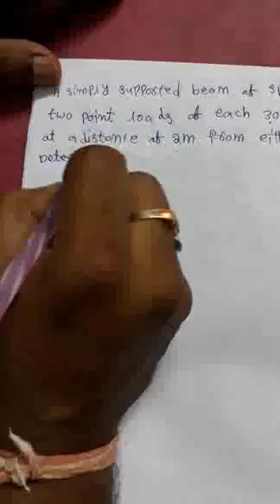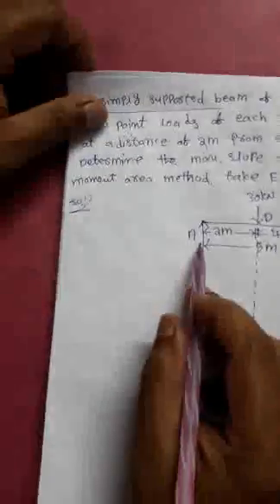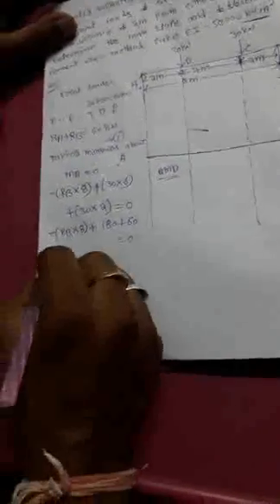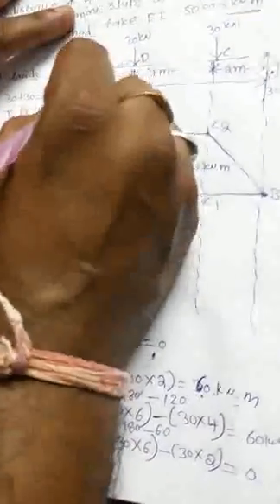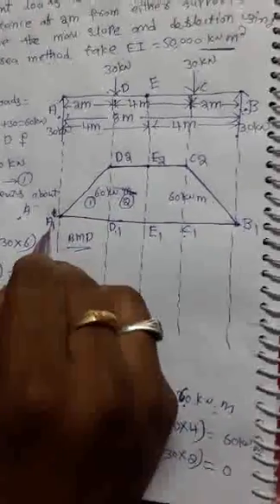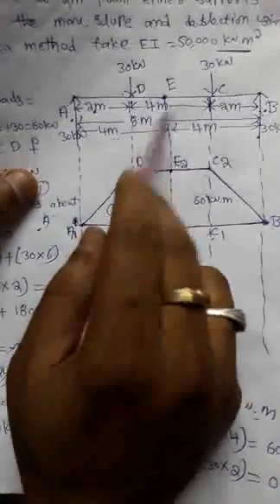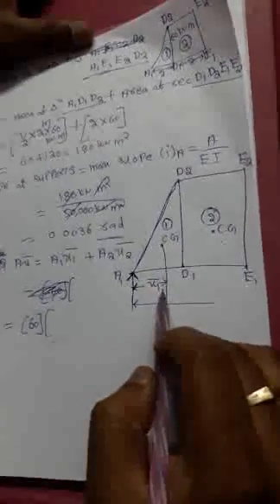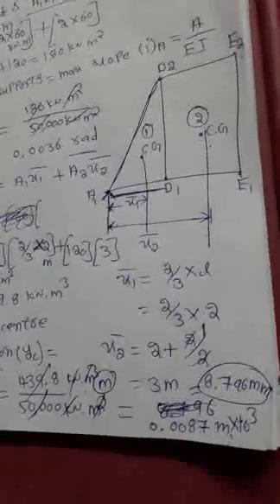Problem on SSB beam to find max slope and deflection for carrying multiple point loads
By moment area method